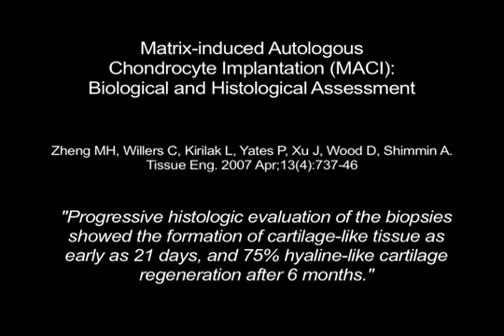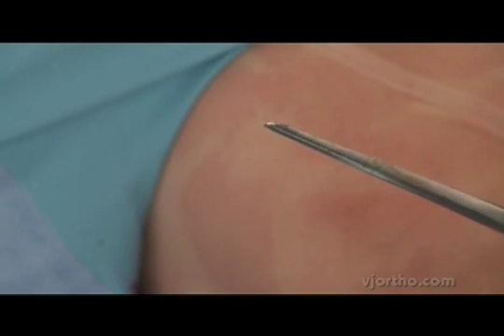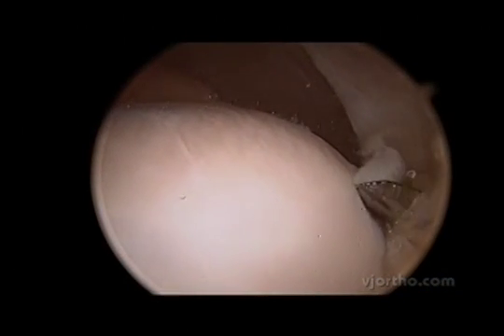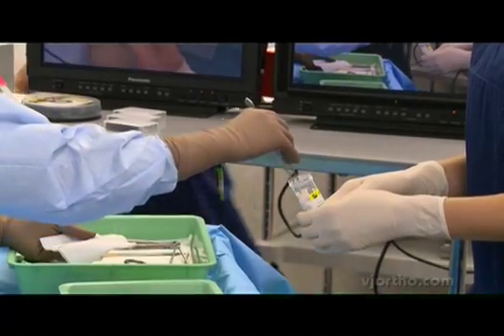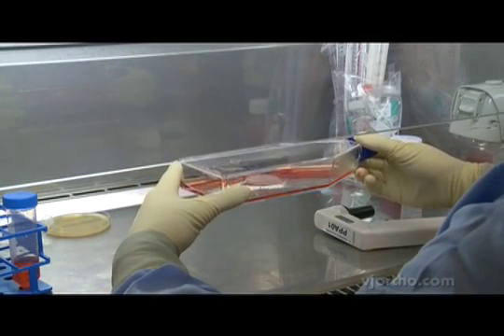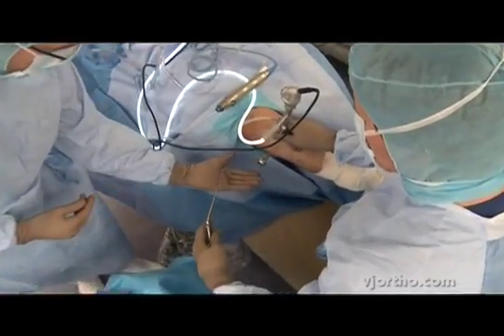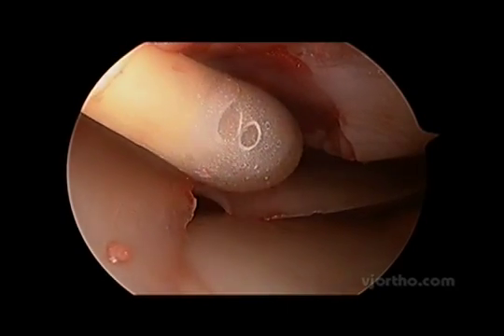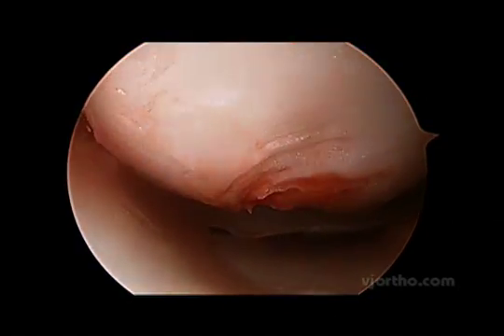Knee Surgery: Arthroscopic Delivery of the MACI Implant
This trailer is a preview of the full-length operation available
This presentation, features Gregory C. Janes, MBBS, FRACS, Thomas Bucher, MBBS, FRCS and Jay R. Ebert, PhD, ESSAM. Matrix induced autologous chondrocyte implants (MACI) have been investigated as a means of a three-step treatment for repairing chondral defects in the knee.  First, normal articular cartilage is harvested during an arthroscopic biopsy procedure.  The specimen of live articular cartilage is placed into a culture medium. Under a strictly controlled environment the cells are separated from the cartilage, multiplied using a cell-culture technique and undergo a final culturing process onto a biocompatible scaffold before being shipped to the operating room the day of implantation.  It takes approximately six weeks to culture MACI for implantation.  The cultured chondrocytes are implanted into the cartilage defect in a second arthroscopic procedure.
Ideally, candidates for matrix induced autologous chondrocyte implantion should be between 15 and 60 years of age, have full thickness localized defects of the femoral condyles, have intact menisci, have no generalized chondromalacia, have no limb misalignment and are willing and able to undergo vigorous rehabilitation.  This procedure is not recommended for patients who have an unstable knee and is not recommended for use in children.